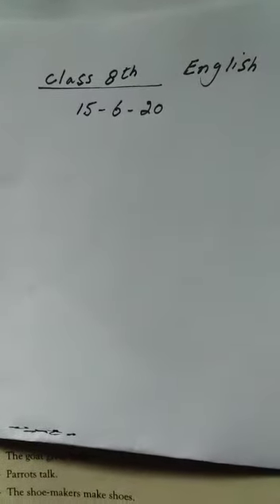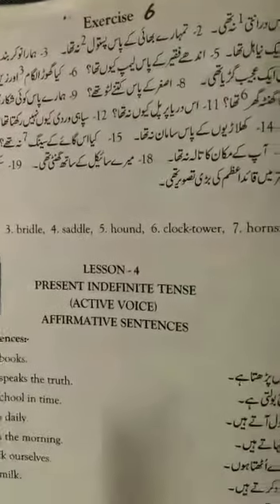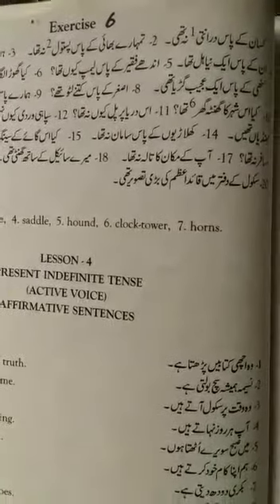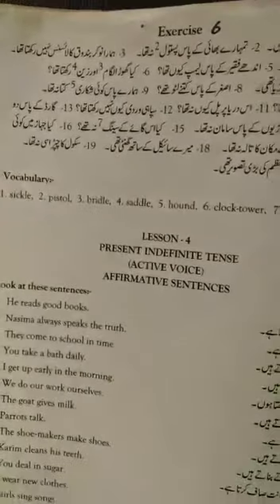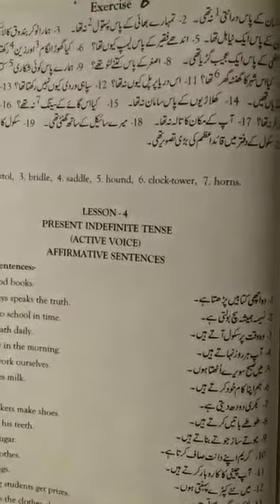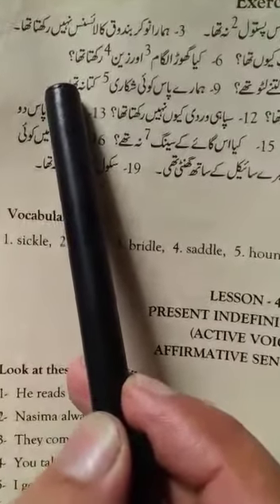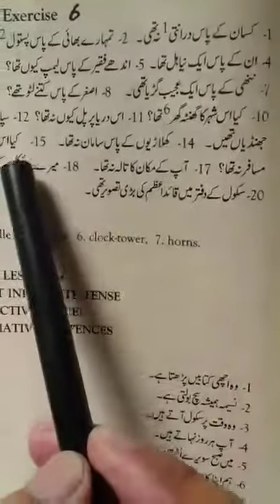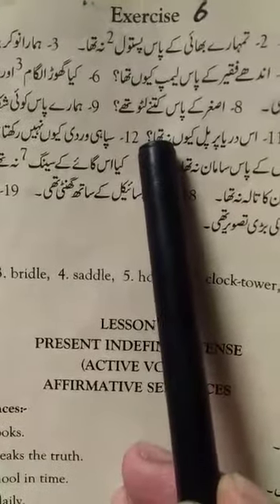English Grammar class 9 Exercise 6 Use of Had